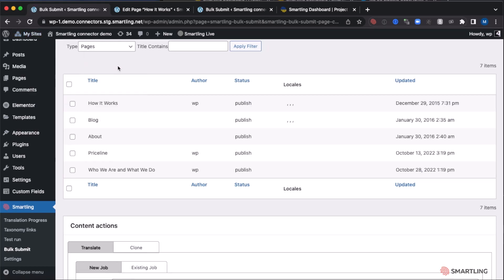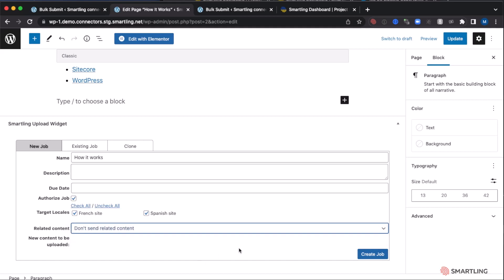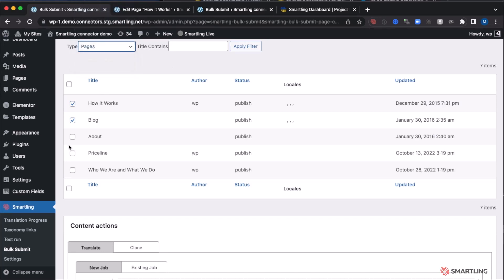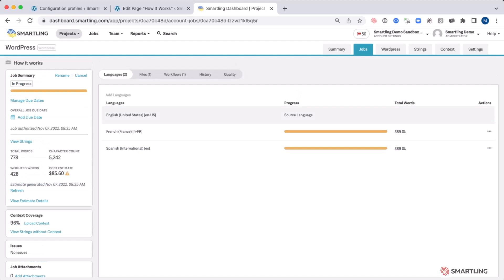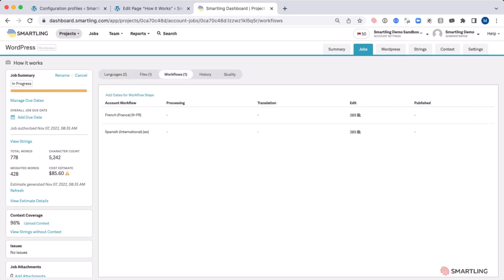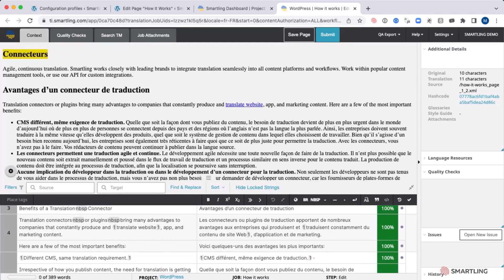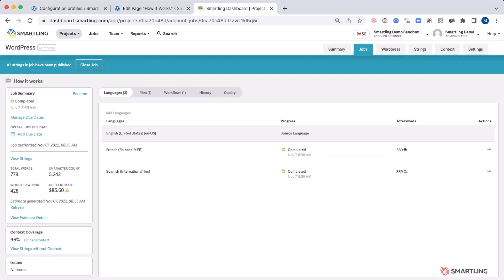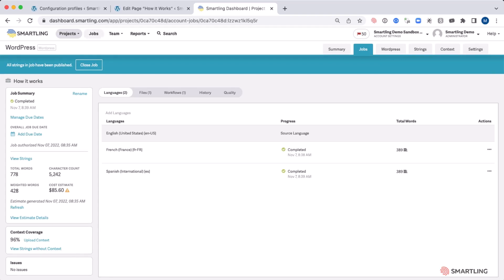Wordpress Connector | Smartling Integrations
Our powerful integration allows you to connect directly to your source site and request translations for multiple pages and components without ever leaving the Wordpress experience. With Smartling's Wordpress connector, you can streamline your content creation process and provide a seamless, global experience for your audience. Watch our demo to see how it works and take the first step towards simplifying your multilingual content creation today!